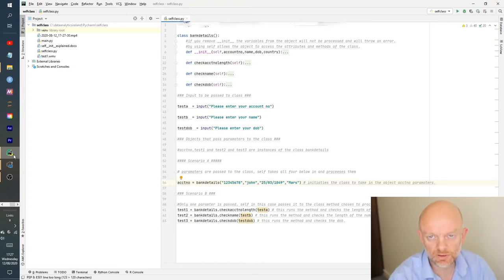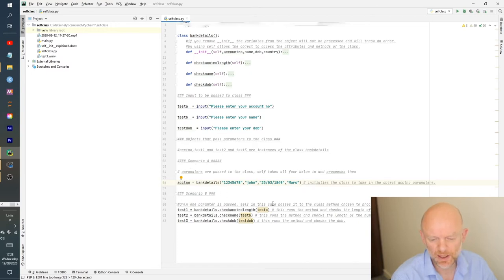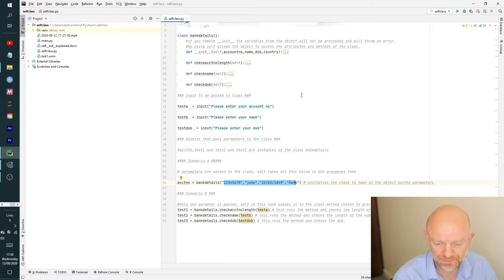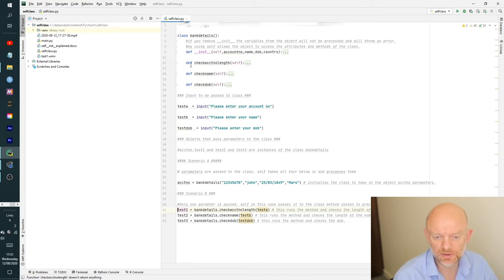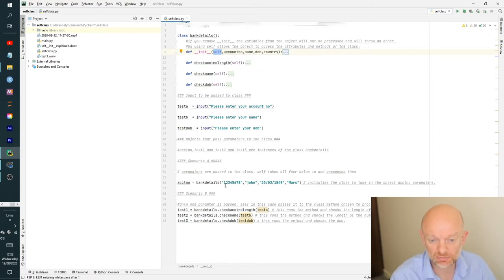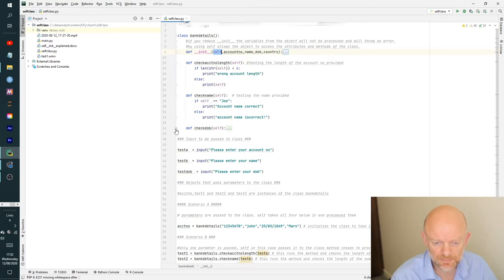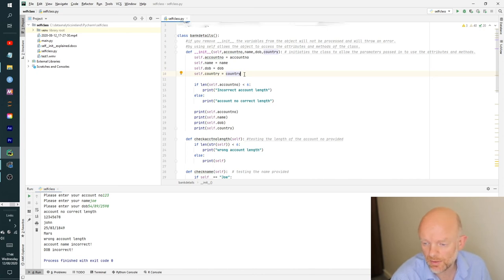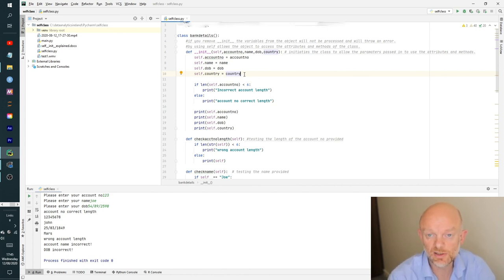python constructor self and __init__ explained - Video 4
Here python constructor self and __init__ explained will take you through an explanation of self and __init__, how you can use them and the concepts behind them. We show how to create an object, initiate a class  and pass the parameters to the __init__ constructor. Also we take you through the concept of self and how it can be used to process an object's parameters and return values where necessary.

⏲⏲⏲⏲TIMESTAMPS⏲⏲⏲⏲
Beginning 00:00
explanation of object 00:47
class initiation explained 02:08
what does self mean? 04:45
explanation of output  09:54